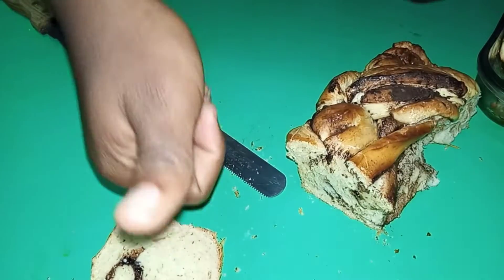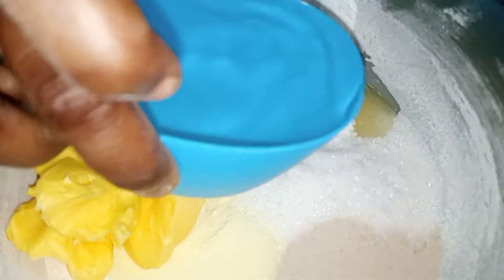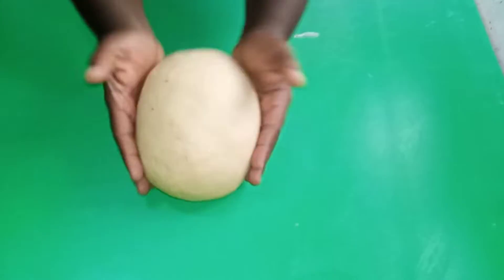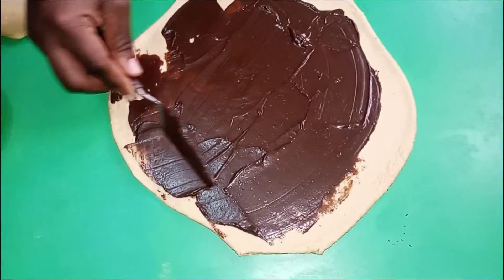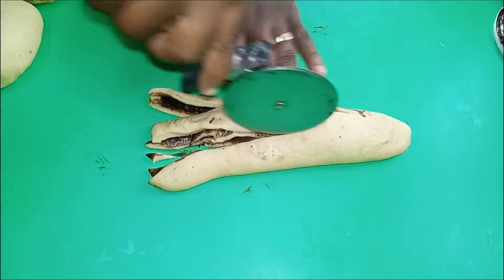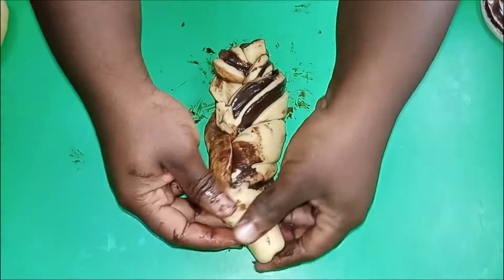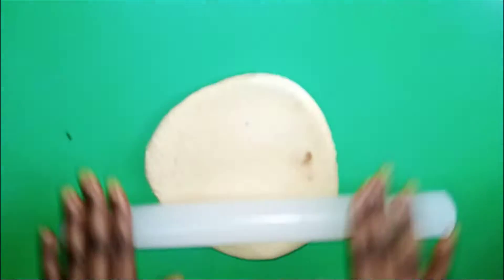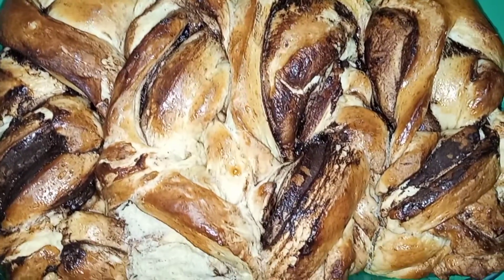BRAIDED CHOCOLATE BREAD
hi everyone,in this video am going to teach you how to make a delicious CHOCOLATE BRAIDED BREAD AT HOME

RECIPE BELOW

5 CUPS OF HARD FLOUR
6 TABLESPOON OF MARGARINE
1 TEASPOON OF SALT
1 TEASPOON OF BAKING POWDER
2 EGGS
1 1/2 TABLESPOON OF YEAST
2 TEASPOON OF PINEAPPLE FLAVOR
3 TABLESPOON OF MILK POWDER
CHOCOLATE SPREAD
1 CUP OF WATER
1/3 CUP OF SUGAR